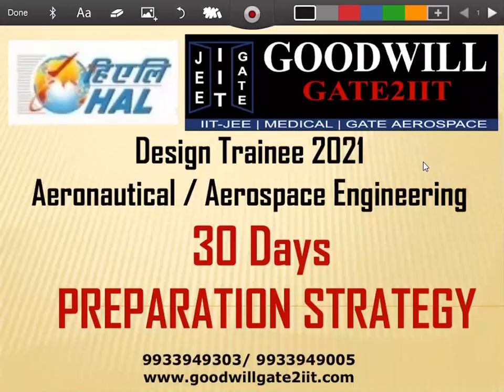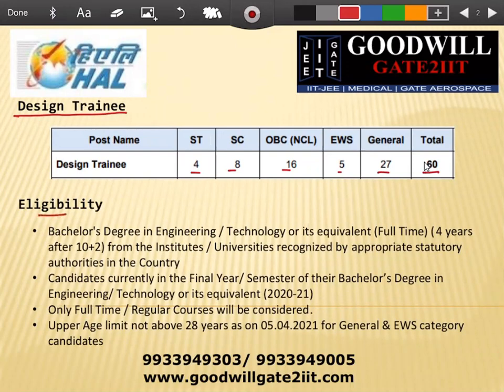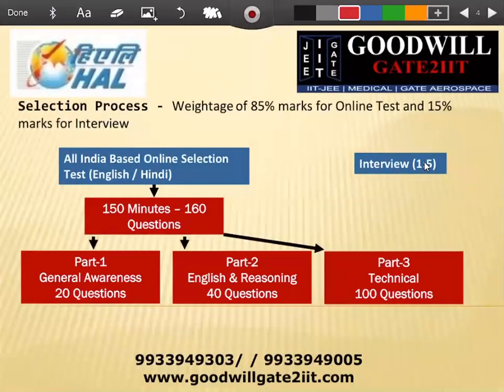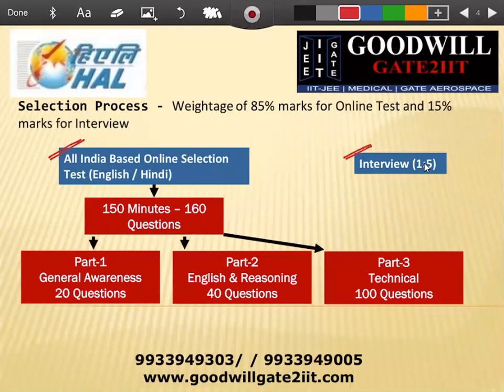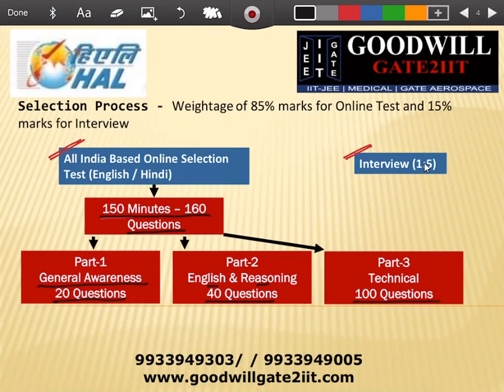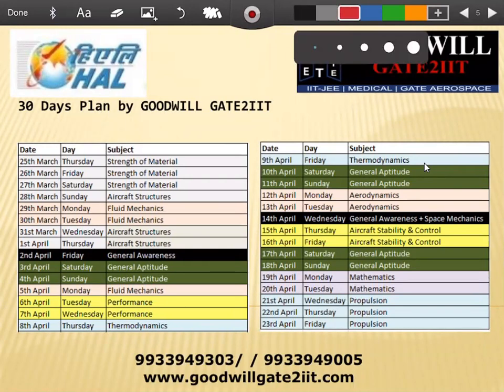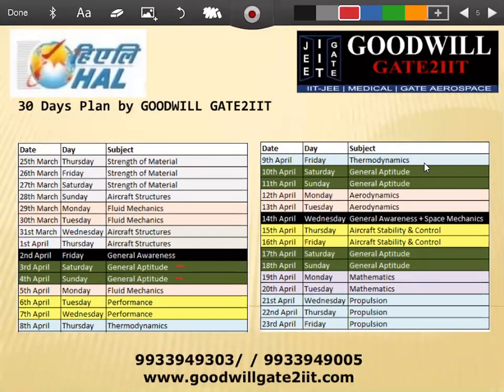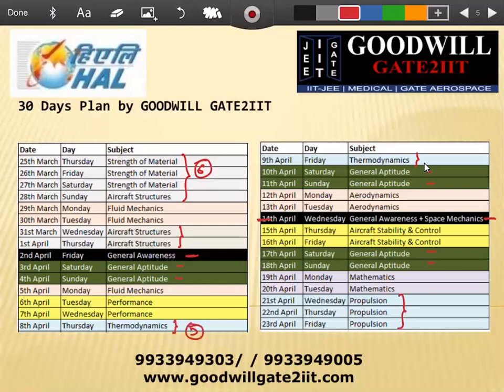HAL Design Trainee 2021 by GOODWILL GATE2IIT I Aerospace I Aeronautical I GATE AEROSPACE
HAL - Design Trainee 2021
30 Days course starts on 25th March for Aeronautical / Aerospace Engineering
For more details:
-Classes everyday 6:15 pm to 7:15 pm.
-Study material included
-Classes for General Awareness, Aptitude and all Core Subjects
- Assignment and Tests included
Regards,
Team GOODWILL GATE2IIT

@ All data taken from official HAL website